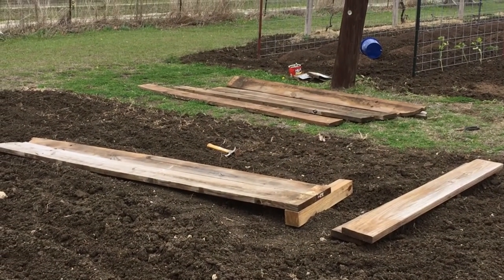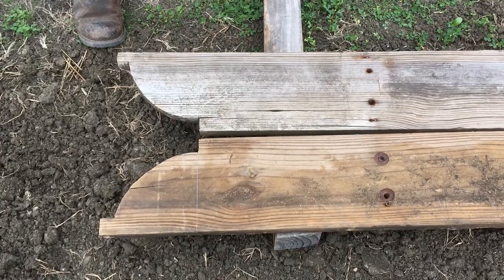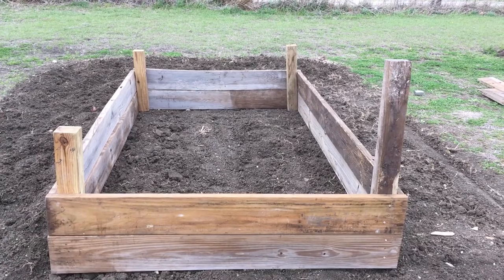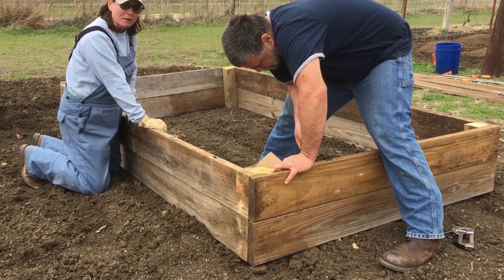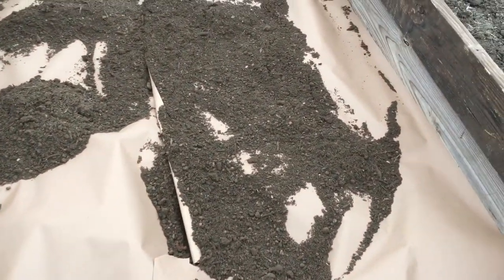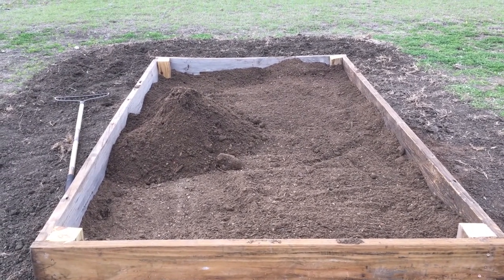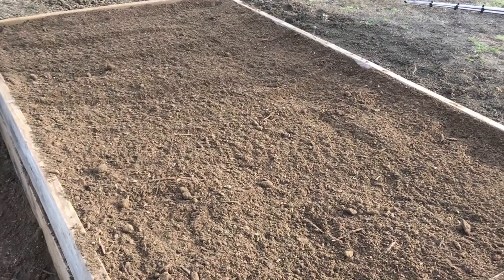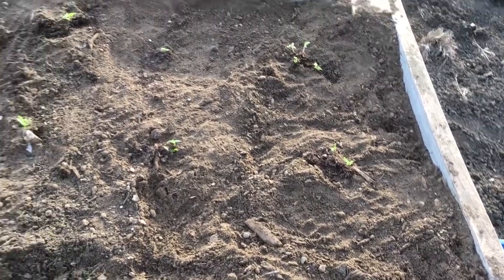Raised Bed Garden Design - Building a Raised Bed for Vegetable Gardening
Join us on this windy day as we build our raised bed for vegetable gardening!

Hillbilly Jilly

Hillbilly Jilly